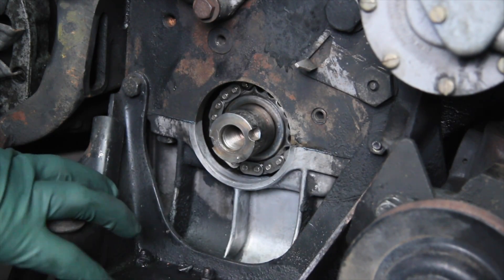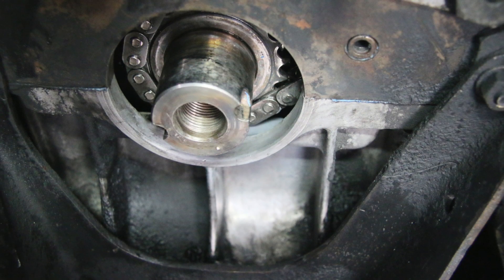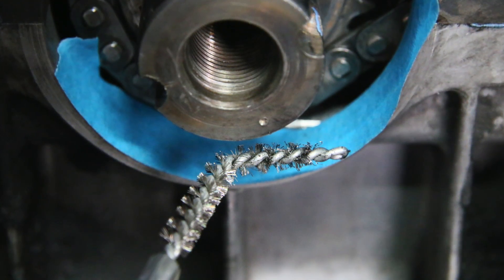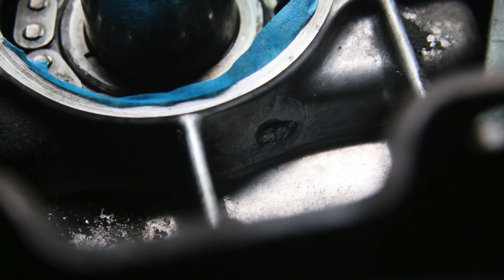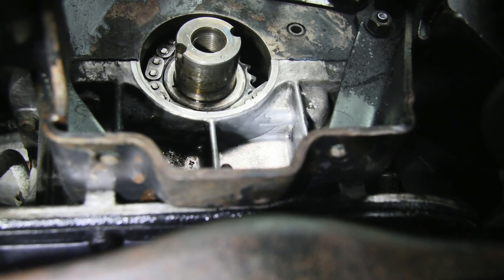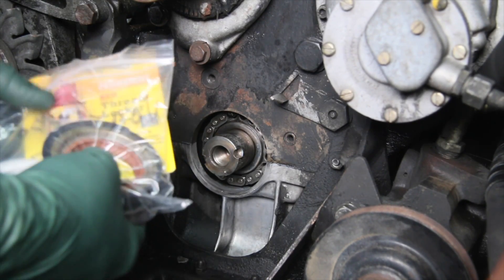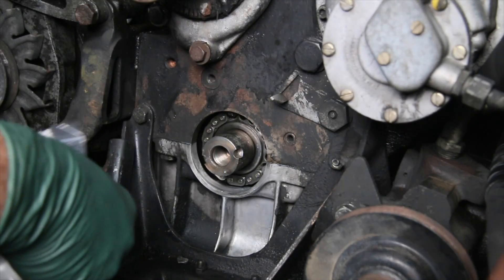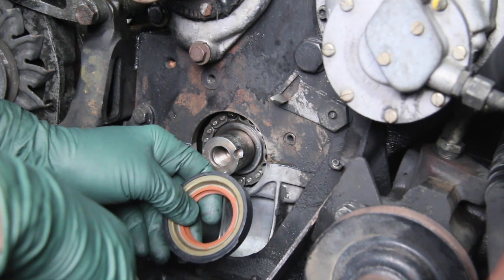How to Fix a Low Pressure Oil Leak Hole in an Aluminum Engine Oil Pan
Link to CRANK SEAL KITS Of course you could change the oil pan, but in this case the engine would have to be removed to get the pan off. To see what caused this oil leak see this video (PART 1) In this video PART 2 I will show you how I specifically fixed the oil leak hole in this pan without great expense or endless hours of work... link to video showing the failed tensioner